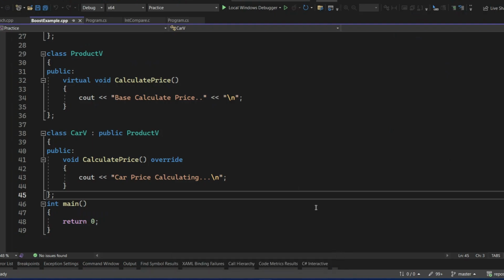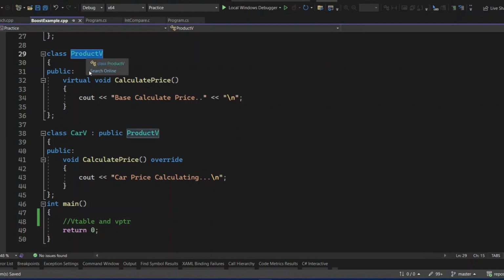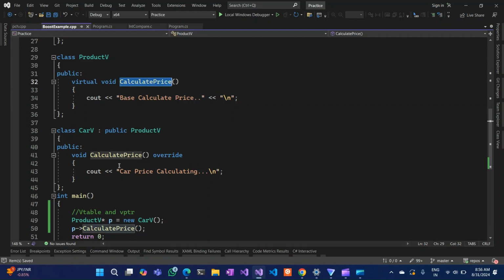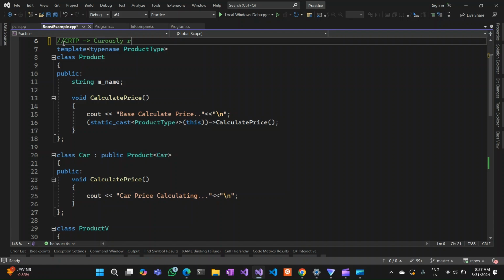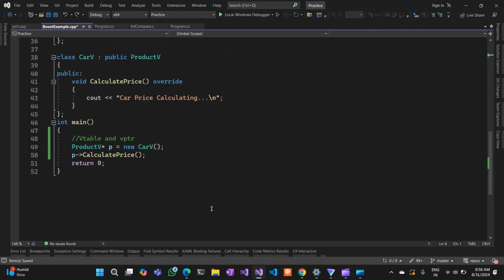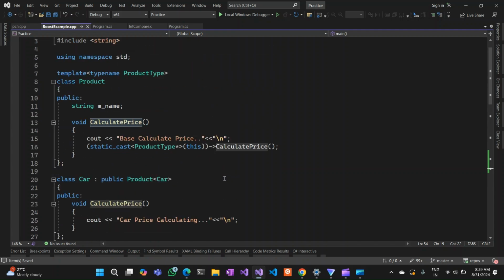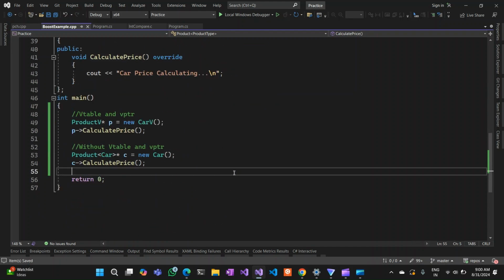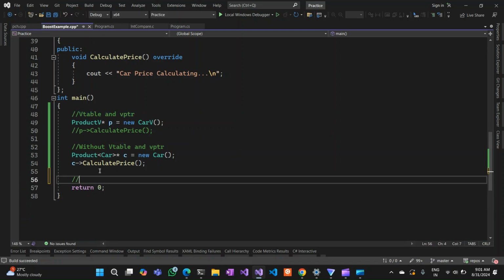You Don't Need VIRTUAL FUNCTIONS for dynamic polymorphism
Here we are going to see the use of CRTP - Curiously Recurring Template Pattern in implementing dynamic polymorphism. This is explained with an example in C++.